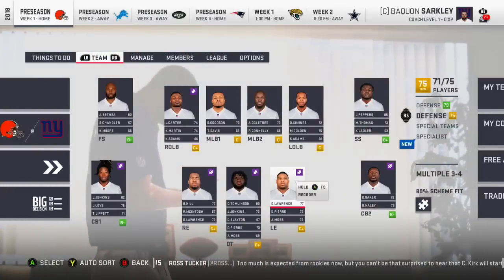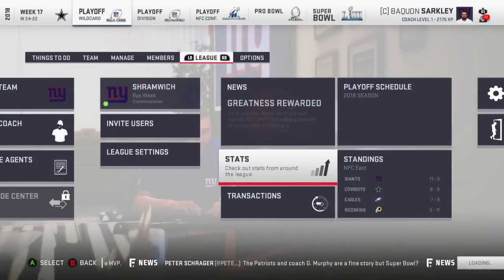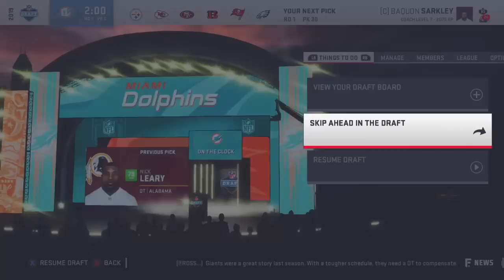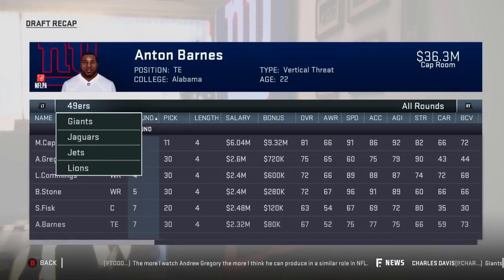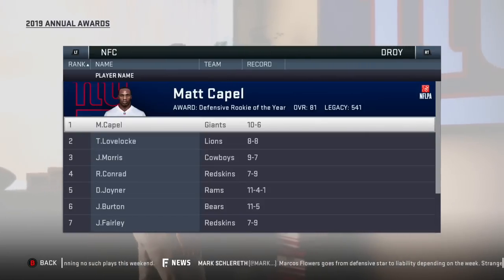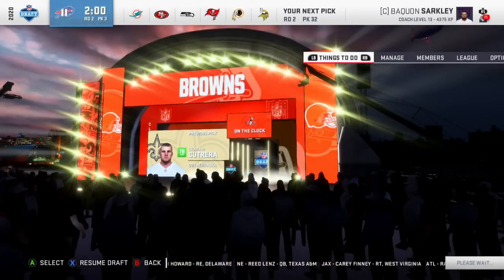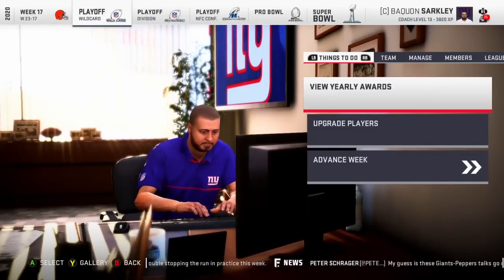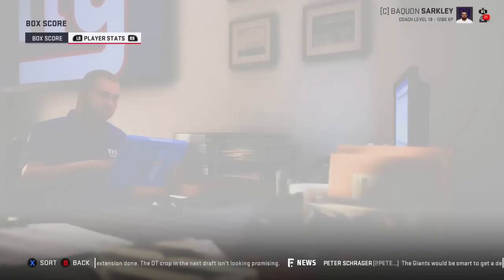Madden 19 Realistic Rebuild | New York Giants: Daniel Jones Proves the Doubters Wrong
I don't know how he played so well